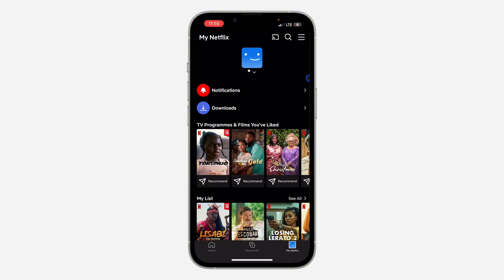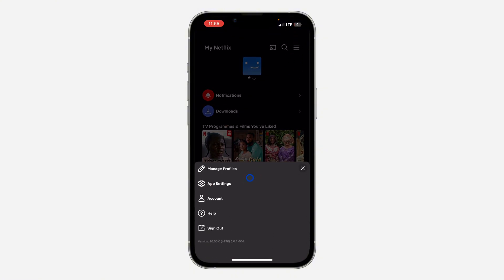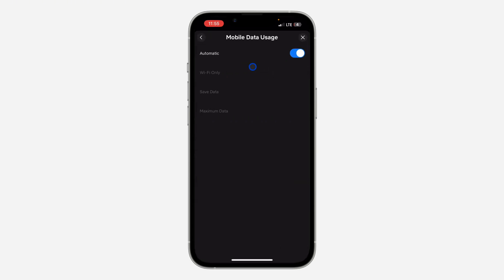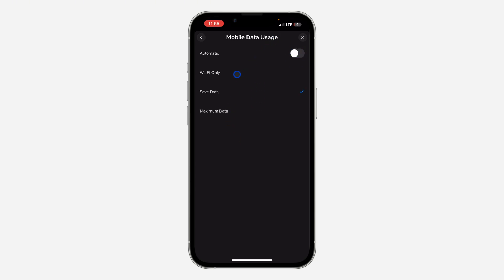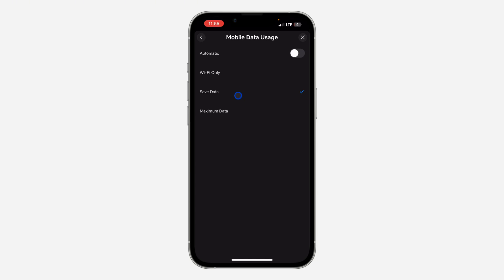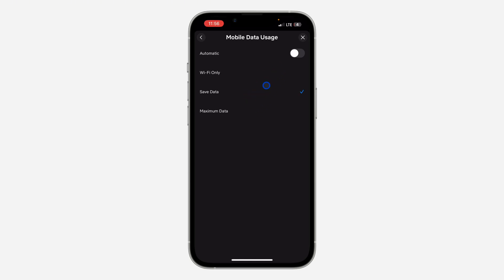How to Reduce Netflix Data Usage - Enable Data Saver on Netflix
Want to conserve your mobile data while streaming Netflix? This tutorial will show you how to enable Data Saver mode on Netflix, which helps reduce data consumption. Learn about the benefits of using Data Saver and how to activate this feature on your device. Watch now to enjoy Netflix without worrying about exceeding your data limit!